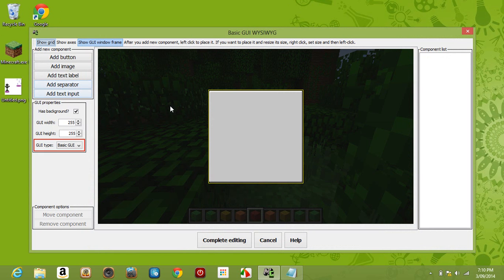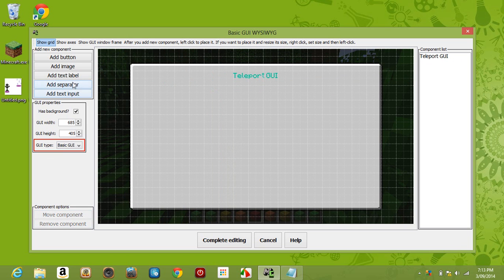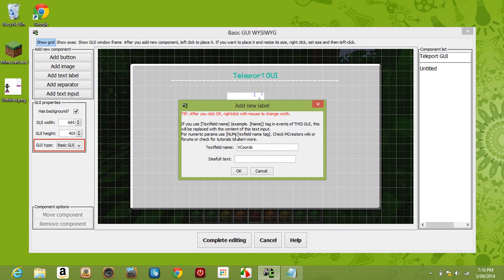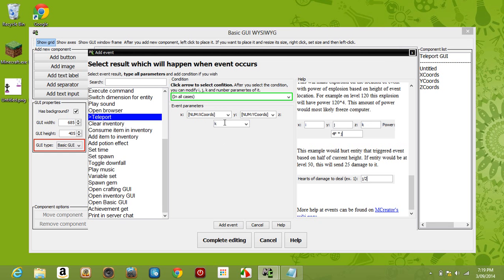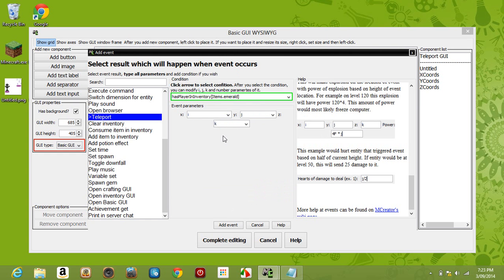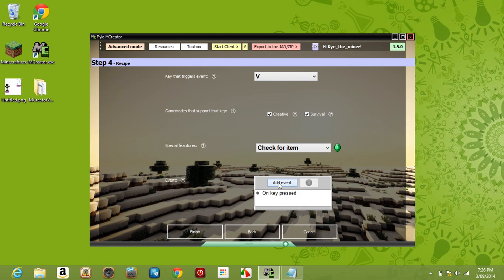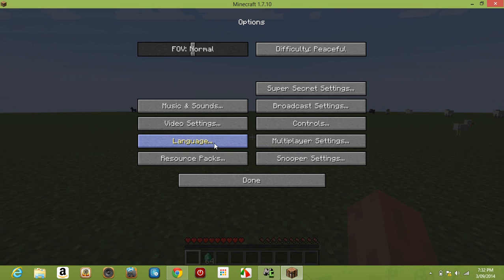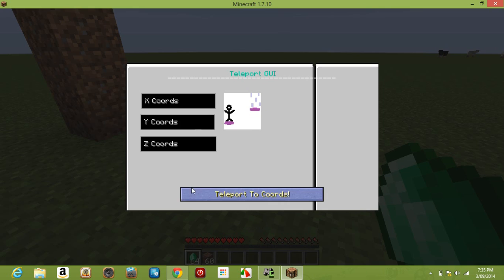MCreator (1.5) Tutorial - Creating Basic Gui's & Key Binding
Hey guys, This is a tutorial on how to create gui's and how to add keybinding as you may of read from the title and this is the beginning of my new channel.